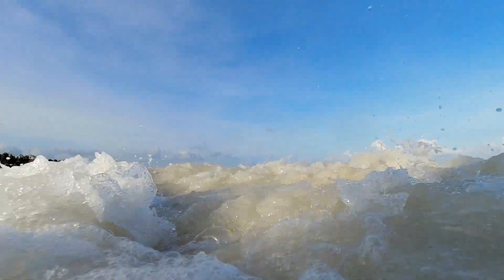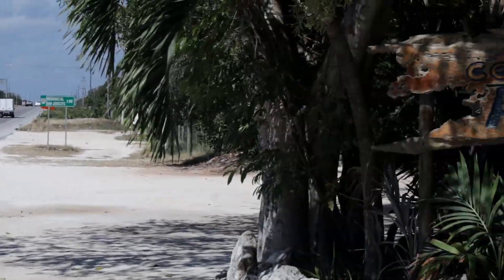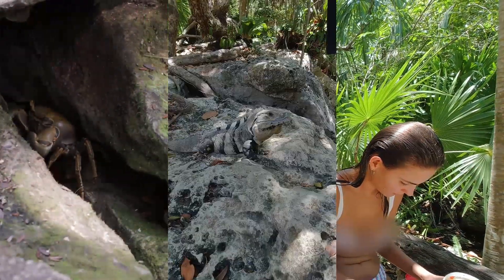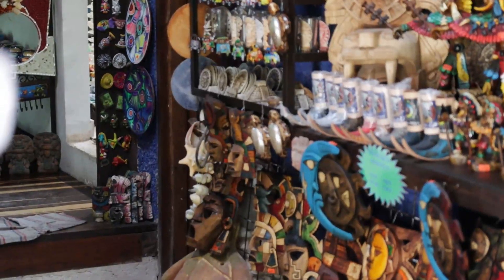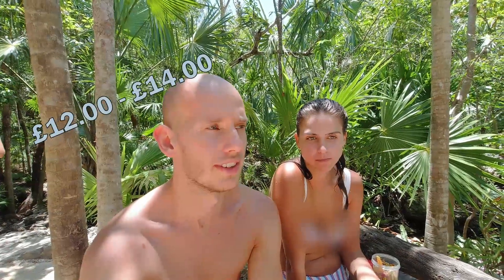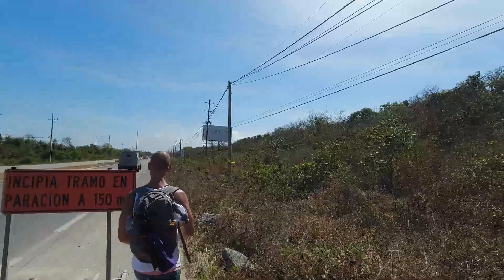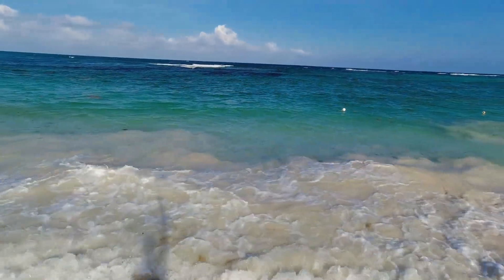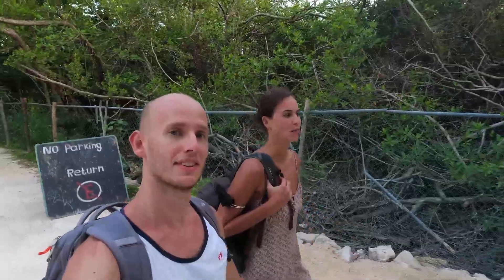The best Cenote we have visited | Cenote Azul | Vegan Travel Vlog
In this video, we dive into the crystal clear waters of the best cenote that we have been to in Mexico. This is the location, just outside of Playa del Carmen that we failed to get to in this video Cenote Azul has it all! Jumping platforms for fun, great snorkelling with tonnes of fish and beautiful blue waters. From there we take a questionable walk down to the quietest beach we had visited in the whole of the Riviera Maya (Quintana Roo). On the way back we get into an accident on the highway, thankfully no one was hurt!

ALL ABOUT US:

Hi! We are Jordon and Anda, a couple from the UK who love to travel and are passionate about veganism! Every Friday, we will be sharing our highs and lows traveling as a plant based couple, with hopes to inspire you to get out here with us and EXPLORE! Thanks so much for following our travels!

// Essential Travel Gear
• High Quality Packing Cubes
• Perfectly sized charger
• Best Travel adapter
• Memory foam Travel Pillow
• Hanging Toiletries Bag
• Comfortable earplugs
• Comfortable Eye mask
• Big Microfiber towel
• Small Microfiber towel
• Useful See Through Cases

// Top Travel Accessories
• Paper White Kindle
• Bite pen ("life saver for us")
• Powerful Speaker
• Velcro Cable tidies
• Mini Powerful Torch
• Rechargeable Head Torch
• Compact Clothes Line
• Lightweight Filter straw
• Handy Leatherman

// Digital Nomad Gear
• Fast Card reader
• Compact Laptop stand
• The best Travel Mouse
• Fast External Storage
• Big External Storage

// Camera Gear
• Mirrorless Camera
• Lightweight Camera batteries with charger
• Full Action Camera with batteries Kit
• Fast SD Card
• Fast Micro SD Card
• Compact Powerful Microphone
• Action Cam utility Case
• Action Cam mic adapter
• Affordable lightweight Tripod
• Versatile Gorilla Pod

The Gear We Wish We Had!!

• No.1 Digital Nomad Creator Laptop
• USB C Dongle
• Beefy Beginner Camera
• Excellent enthusiasts Lens
• Powerful Compact Drone